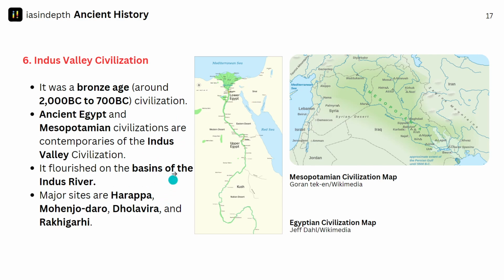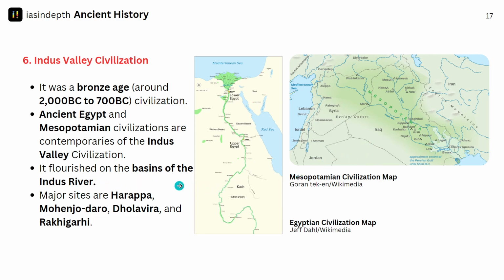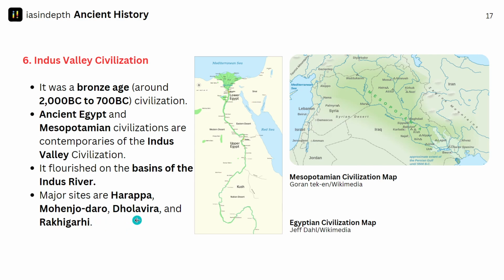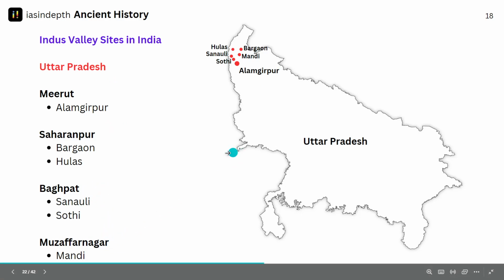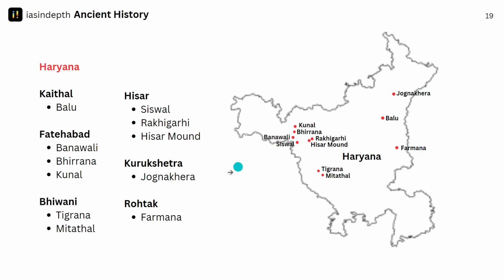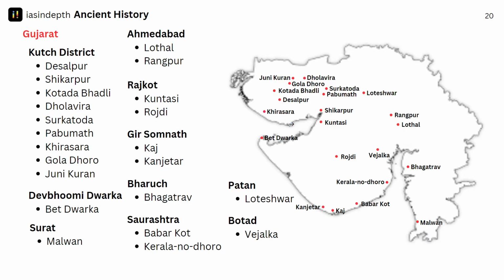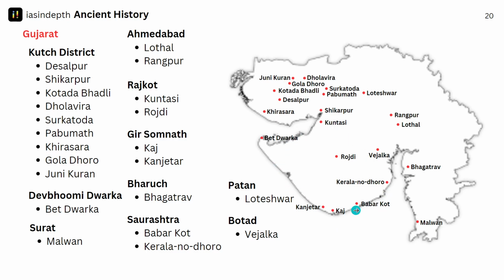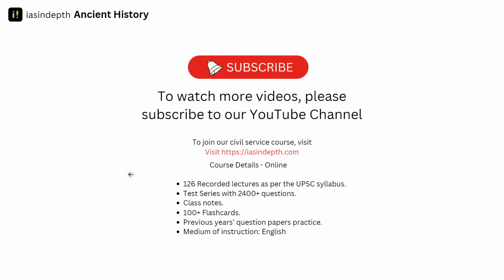Indus Valley Sites in India I Lithic, Vedic and Janapadas I Ancient History English I Part 4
Our 1 year course features:

✅ 126 Recorded lectures as per the UPSC syllabus.
✅ Test Series with 2400+ questions.
✅ Class notes.
✅ 100+ Flashcards.
✅ Previous years' question paper practice